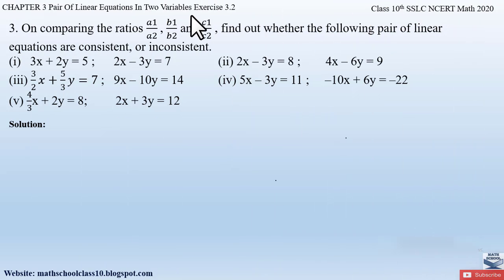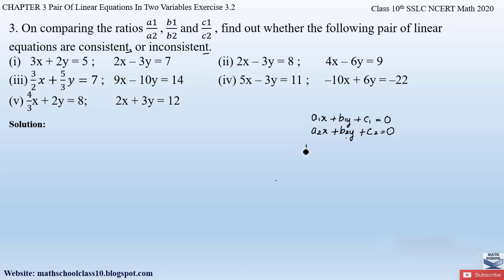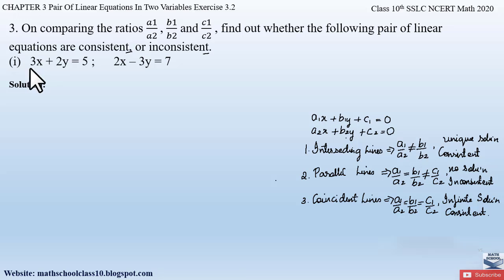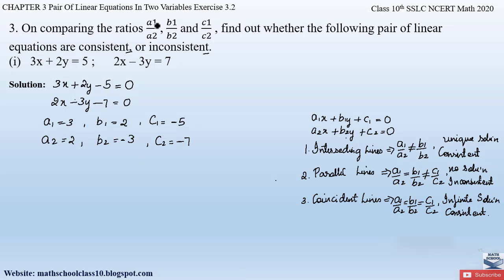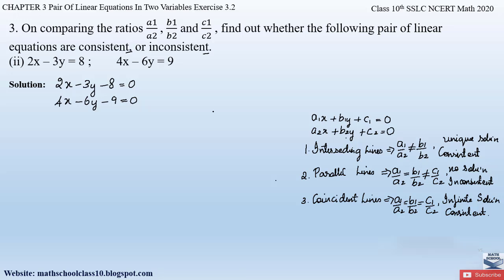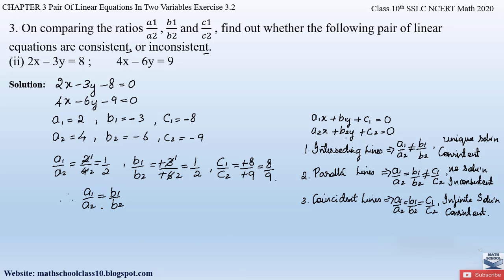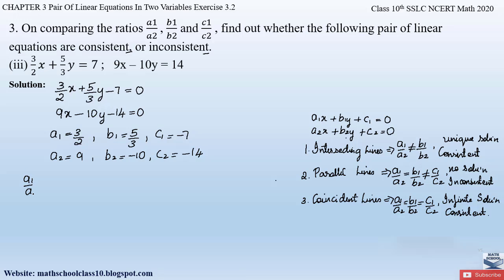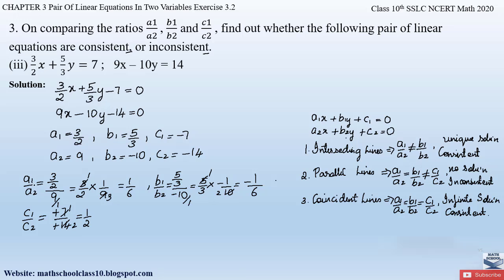Pair of Linear equation|class10 Chapter 3 Exercise 3.2 Q 3(i,ii,iii)|Karnataka Board NCERT Math 2020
Pair of Linear equations | class 10 Chapter 3 Exercise 3.2 Q 3(i,ii,ii) | Karnataka Board NCERT Math 2020

In this video I will be covering Chapter 3 Pair of Linear equations in Two variables, Exercise 3.2 Question 3 part(i,ii,iii). Hope you will take advantage of this video to understand and learn the Problems easily.

Chapter 3 Pair of Linear equations in Two variables -Exercise 3.2 Question 3(i,ii,iii).

Thank You So